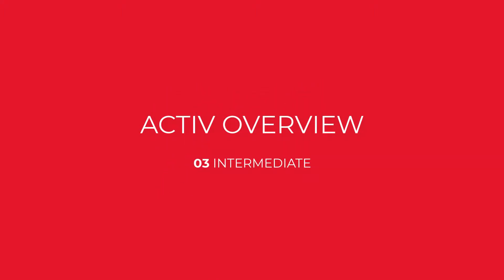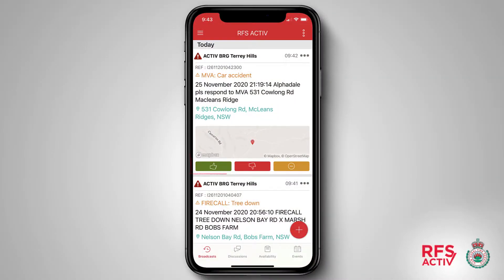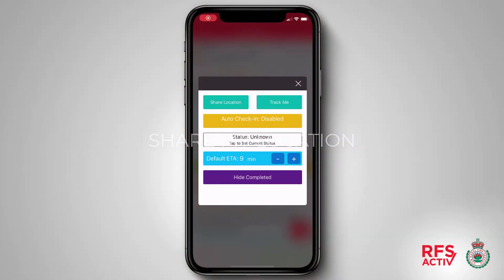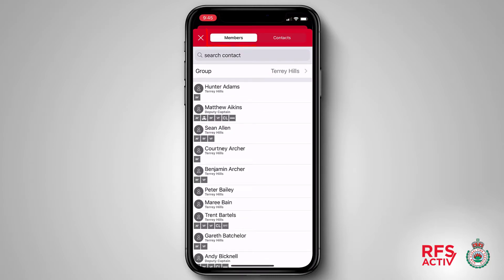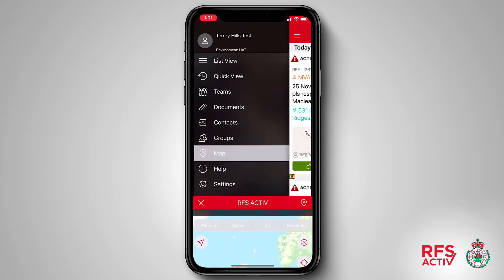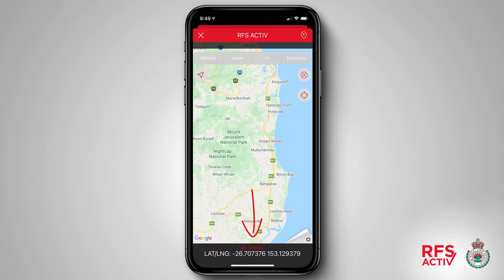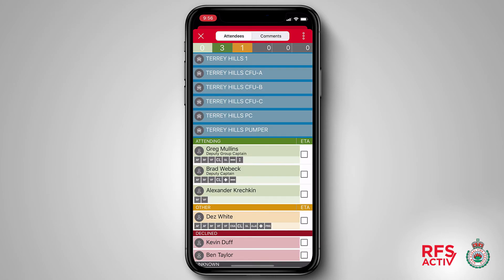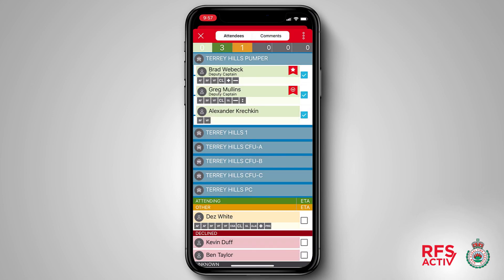NSW RFS ACTIV - Video 03 : Advanced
In this short video, you will learn the Advanced functions of RFS ACTIV - the member availability and response app.

- Set Default ETA
- Share my Location
- View my Contacts
- Mapping Layers
- Using the Crew Builder